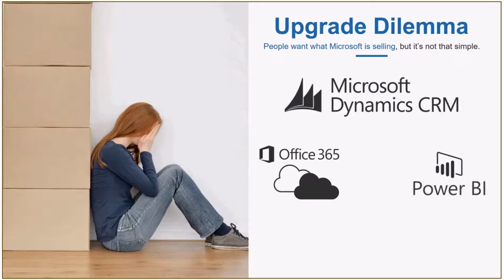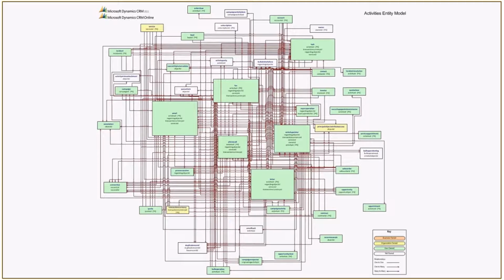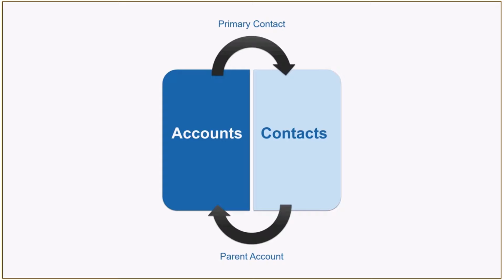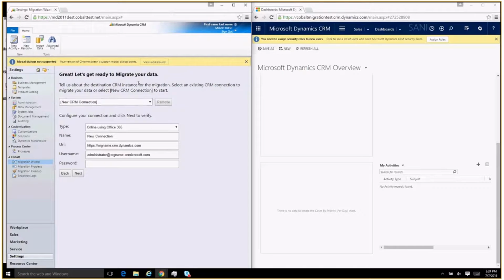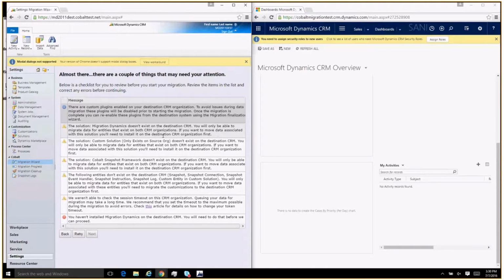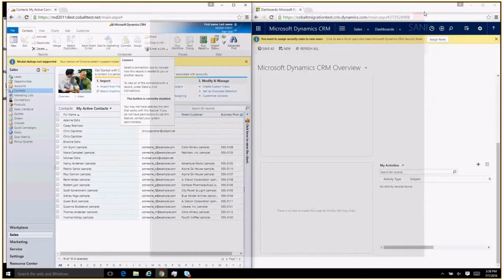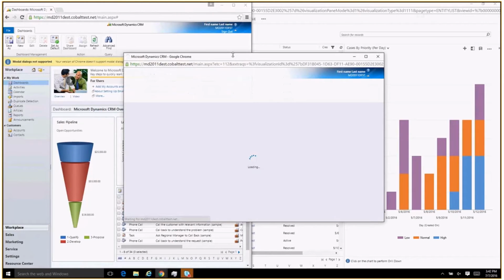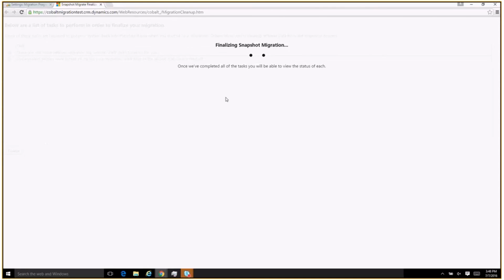Migration Dynamics Webinar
Are you looking for the easiest way to migrate to Microsoft Dynamics CRM Online? Watch Chris Capistran and Michael Ochs provide an overview and demo of our latest product - Migration Dynamics.